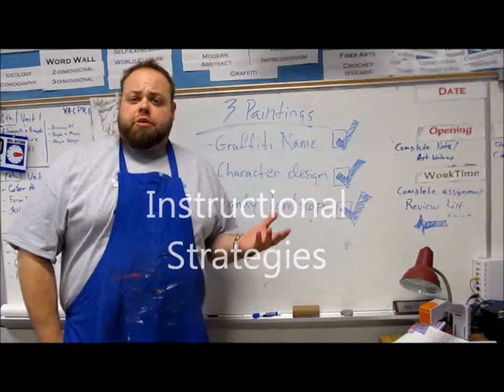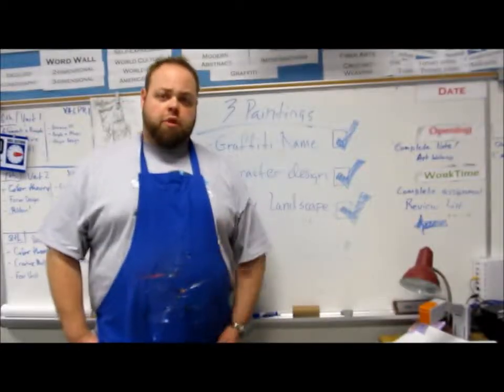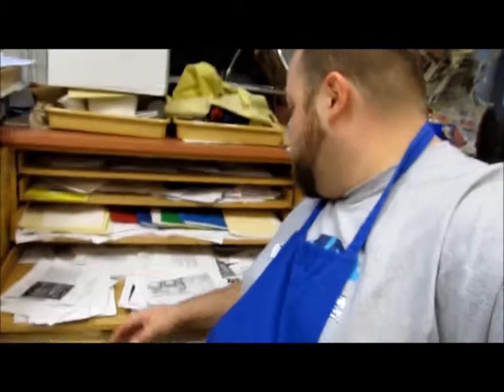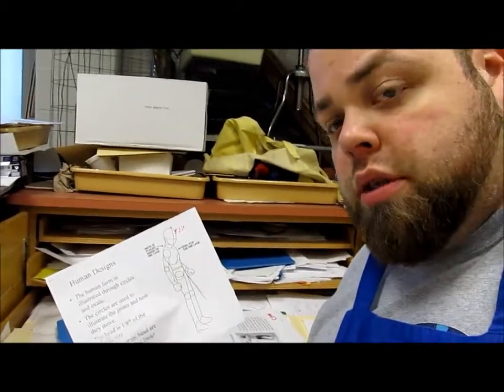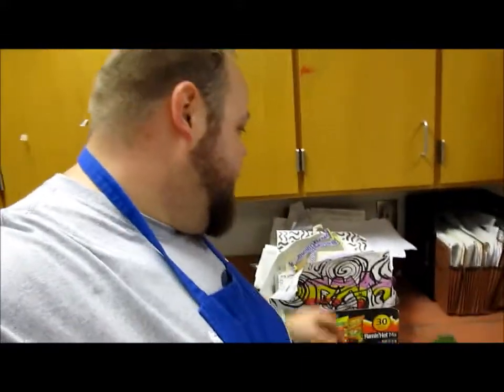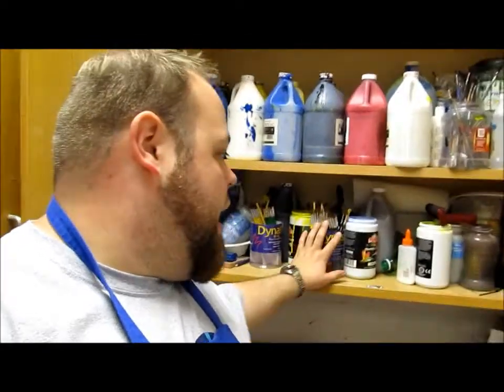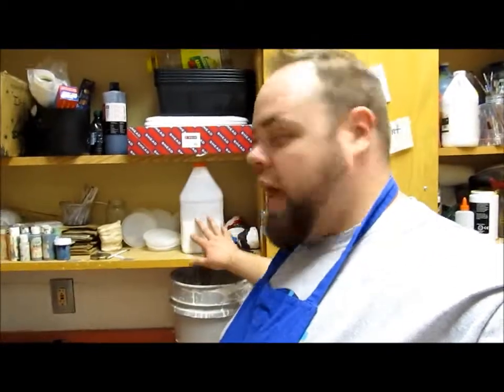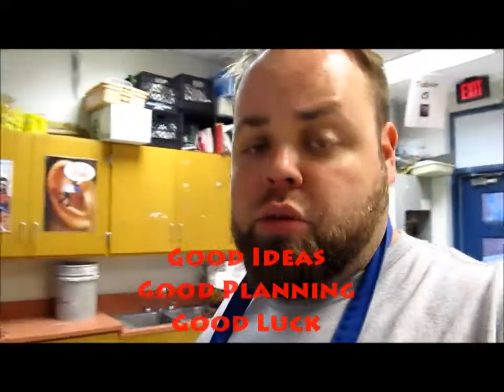Increase your Instructional Strategies - Online Teaching - University of YouTube